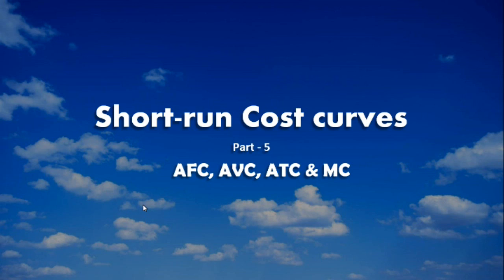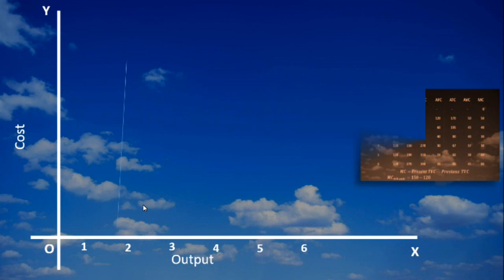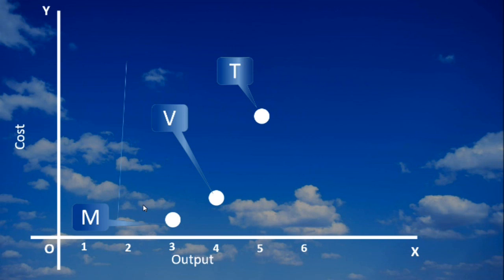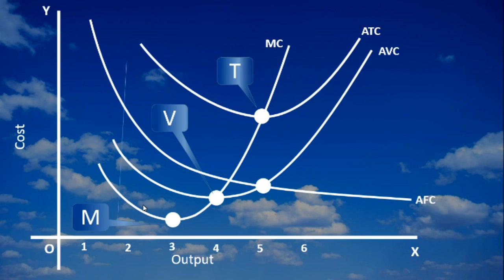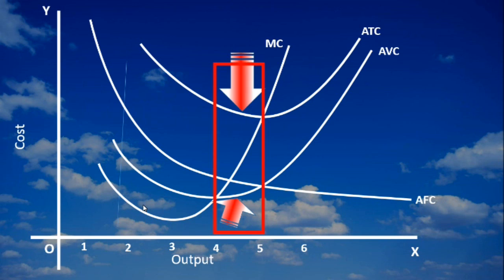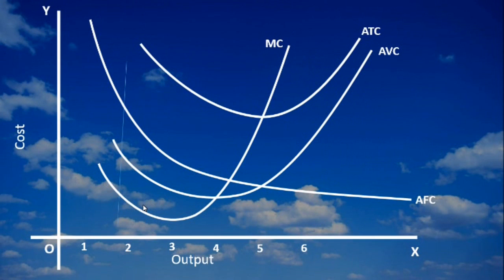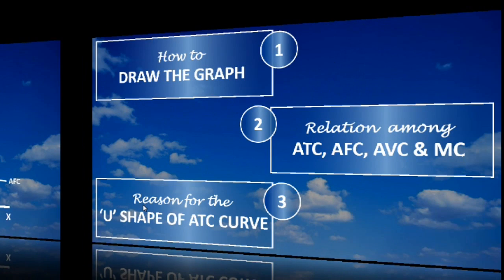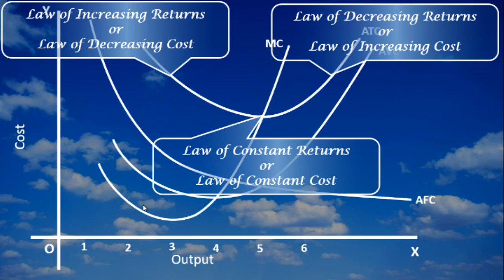Short Run Costs ATC AVC AFC & MC Garphic Approach -